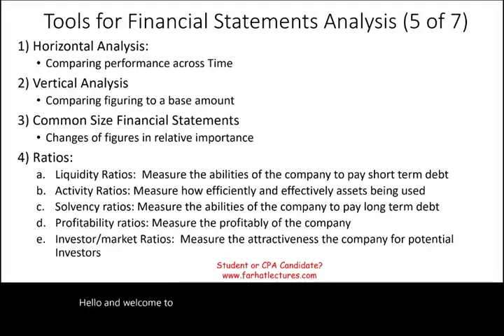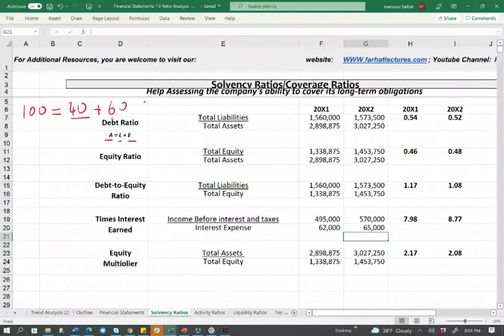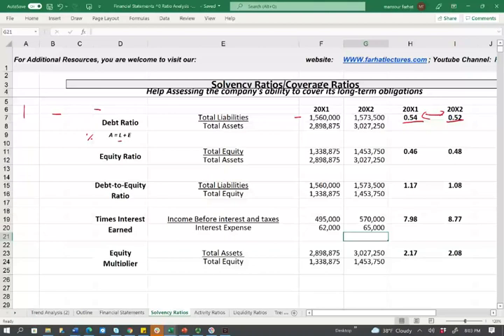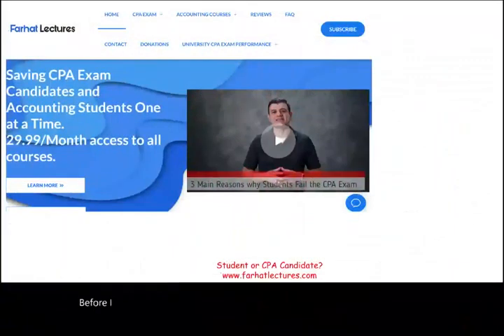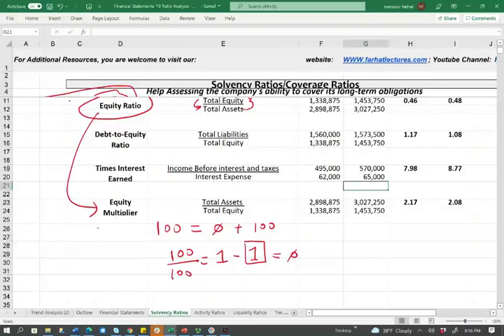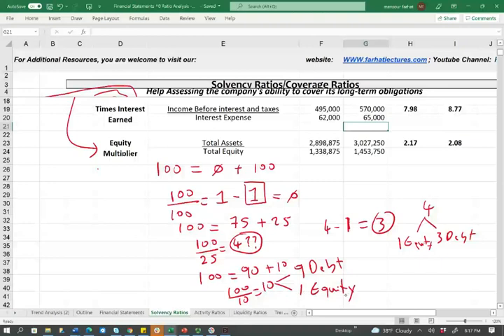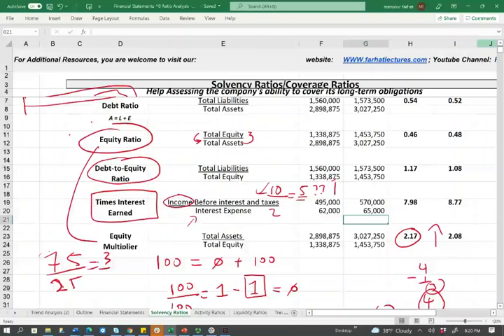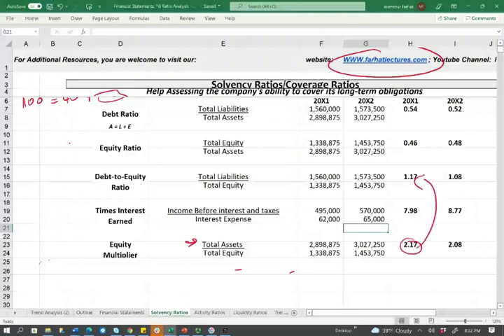Solvency Ratios Explained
In this session, I discuss solvency ratios.